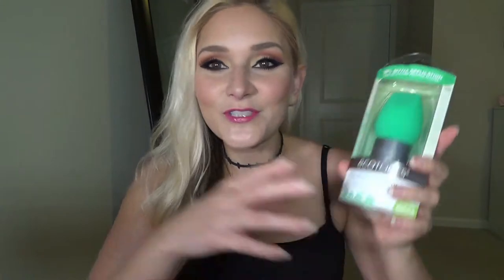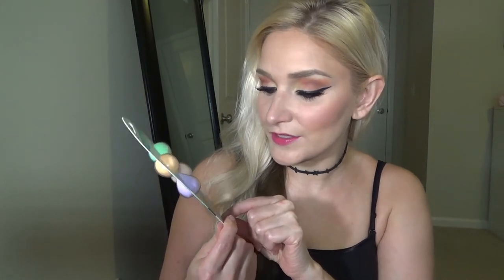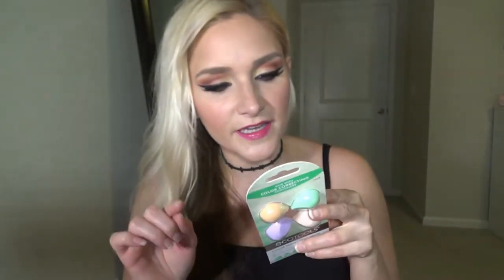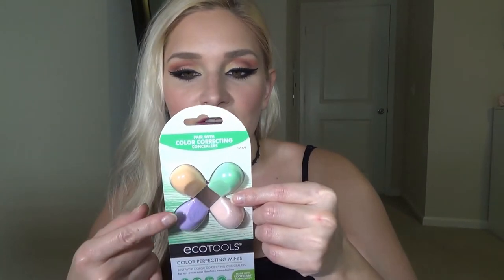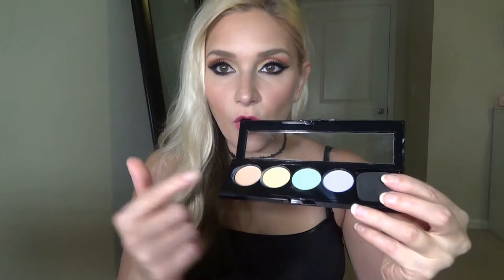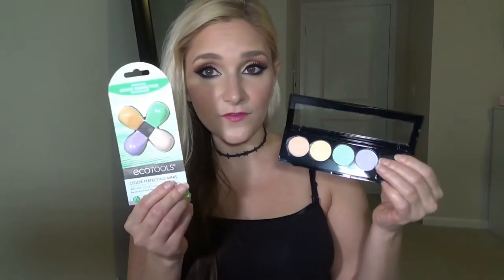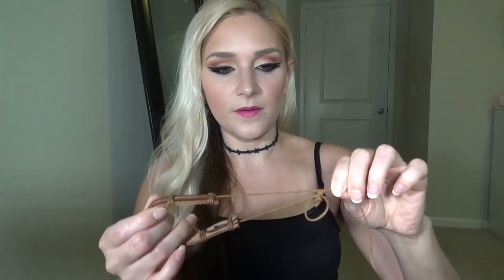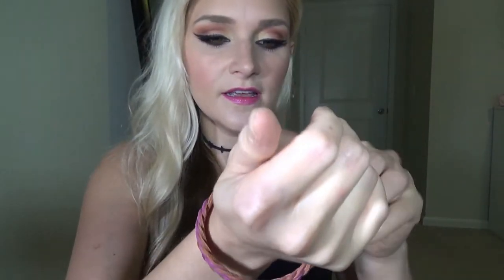It's MONDAY! Goodies From Mama!! + Double Dare Mask Set! | LadyLuckTutorials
Hey Yall! Happy Monday!!! Monday is a good thing you know? Dont fear it. Embrace it! I hope yall enjoy this video! Thanks Mama for all of my new goodies, i am loving everything so far! Cant wait to try out my ECO TOOLS sponges!

Also thank you OCTOLY and DOUBLE DARE, the mask's look FANTASTIC!!! They also have different colored headbands by the way.. Black & Pink, Pink & Black, Teal & Black, Purple & Black, and White & Black! They are soo cute! Double Dare Mask's

^ I received everything in this video for free-- Gifts from My Mom, and the mask's were complimentary for review from OCTOLY!! Opinions are always 100% my own!!!